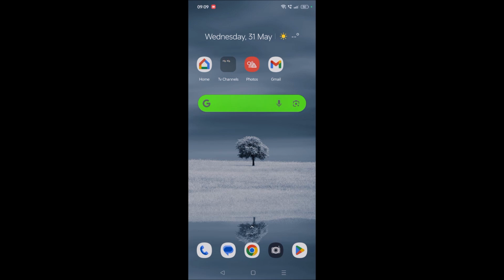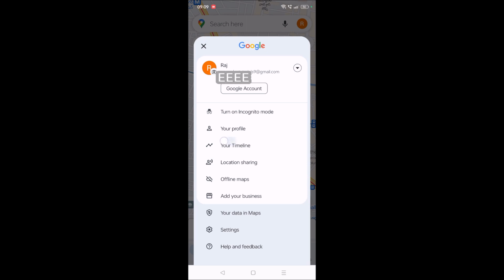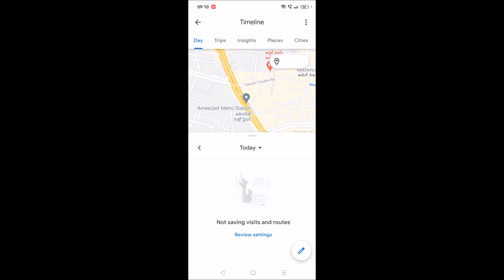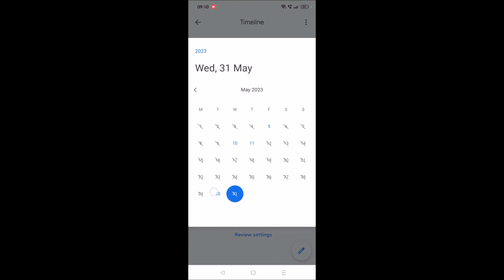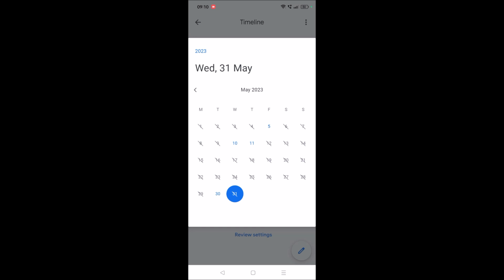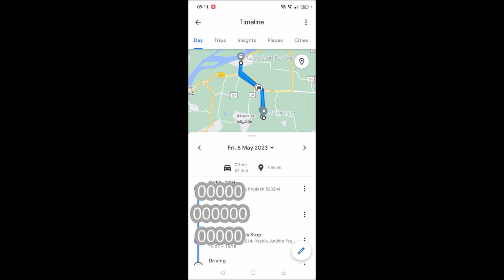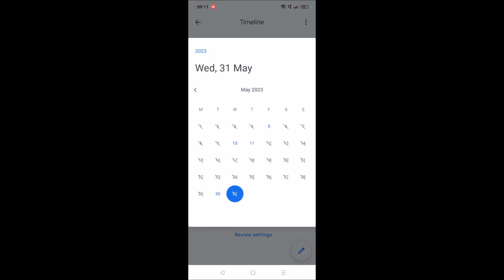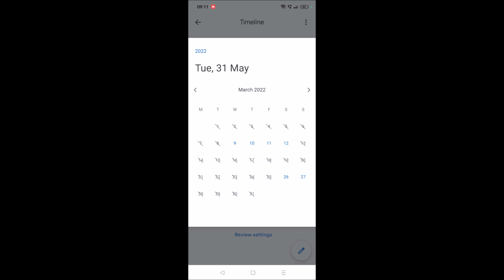How to Use Google Maps Timeline fully explained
In this video tutorial you can learn how to use Google maps timeline. How to check the previous history of travelling which is record on Google maps will be shown on Google timeline option.

English video tutorial Google timeline is explained fully and easily. By using Google timeline you can check previous years journey details and travelling history.